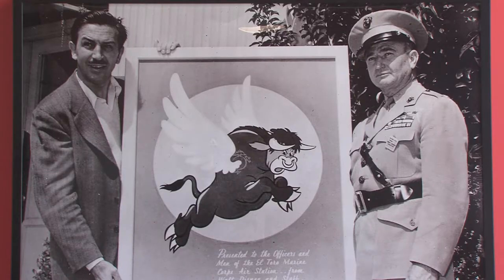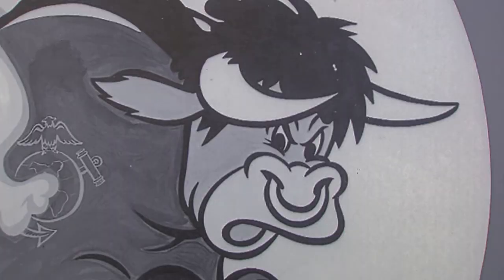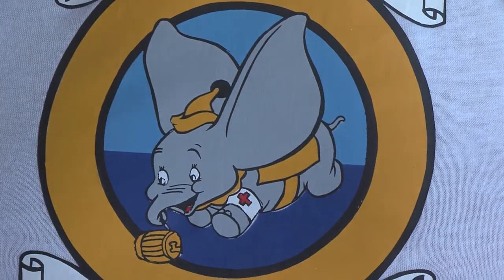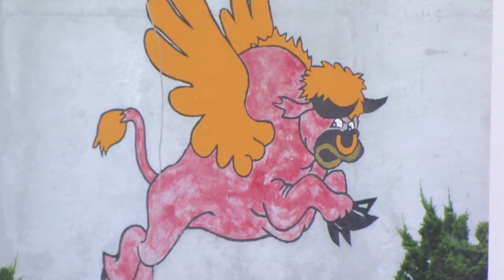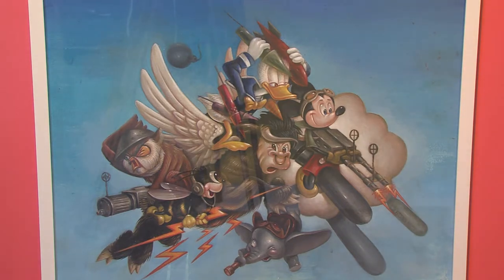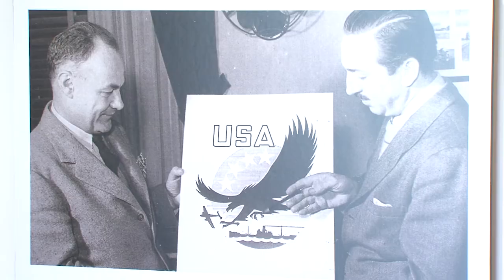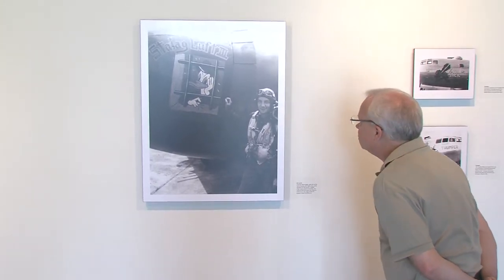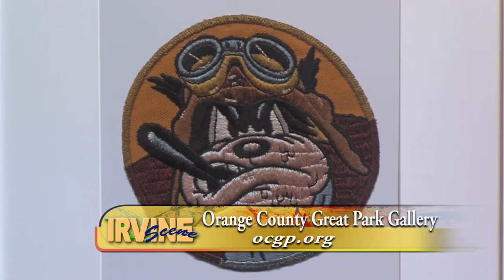WALT AND THE FLYING BULL EXHIBITION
In 1943, Walt Disney Productions designed the El Toro “Flying Bull” logo for Marine Corps Air Station El Toro. Walt Disney Productions created approximately 1,200 designs during World War II for both American and Allied military units. All of this work was a donation to the war effort. This exhibition will detail a brief history of Disney Insignia Art and feature original artwork inspired by World War II and created by contemporary artists working for Walt Disney Productions, Marvel Entertainment, and Pixar Animation Studios.